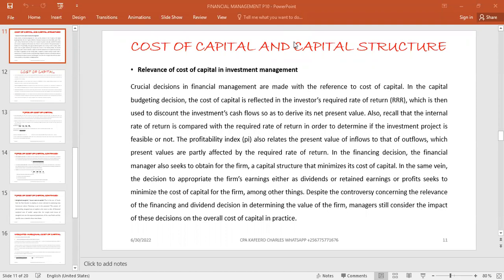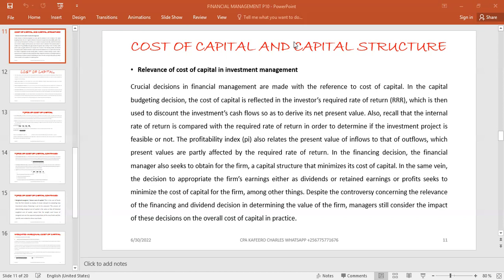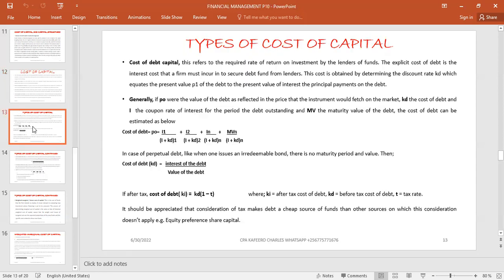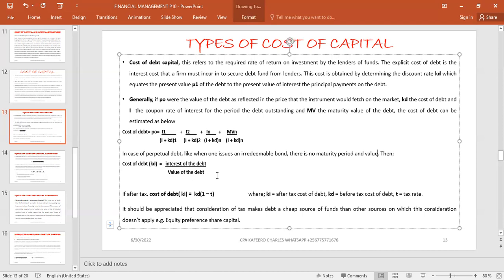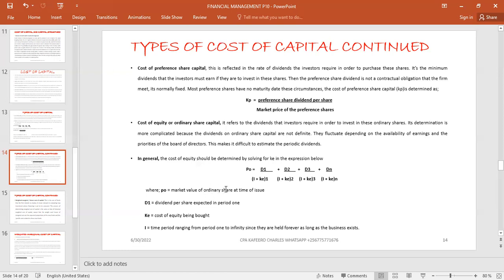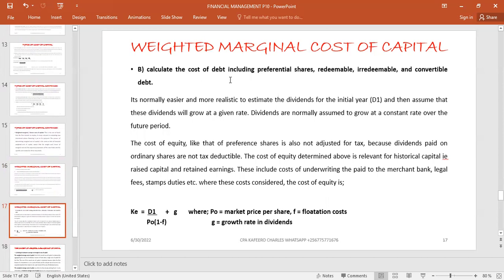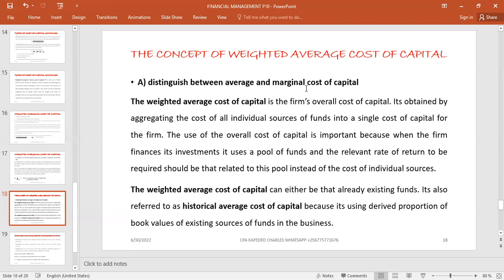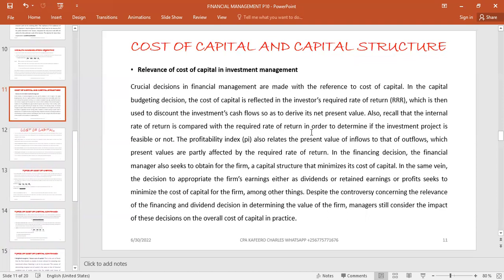COST OF CAPITAL AND CAPITAL STRUCTURE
The dynamic relationship between a company's "Cost of Capital" and its "Capital Structure" is a critical aspect of financial management and strategic decision-making for businesses. This title encompasses the interplay between two fundamental elements that profoundly impact a company's financial health and its ability to create value for stakeholders.

Cost of Capital:
The "Cost of Capital" represents the expense a company incurs to finance its operations and investments. It involves a blend of various financing sources, including debt and equity. Understanding the cost of capital is crucial because it directly influences investment decisions. A lower cost of capital can make projects more attractive, while a higher cost may deter investment. This figure is influenced by factors such as interest rates, market conditions, and the risk associated with the investments.

Capital Structure:
The "Capital Structure" refers to the mix of debt and equity that a company uses to fund its operations and growth. This balance is integral to a company's financial stability and risk management. A well-considered capital structure can enhance a company's ability to take advantage of opportunities, manage financial risk, and ensure financial sustainability. It's a strategic decision that can vary from one company to another based on its specific needs, industry, and financial goals.

Intricately intertwined, the "Cost of Capital" and "Capital Structure" directly affect a company's profitability and long-term success. Businesses must strike a balance between seeking lower costs of capital to maximize returns and maintaining a capital structure that safeguards their financial stability and creditworthiness.

This area of finance is a subject of constant scrutiny and adaptation. Corporations, financial managers, and investors continually explore ways to optimize these elements to achieve their financial objectives, and it's a topic that has a profound impact on financial markets, mergers and acquisitions, and overall economic development.

Exploring the interplay between the cost of capital and capital structure provides valuable insights into the financial strategies of companies, making it a key area of study and interest in the field of finance and economics.